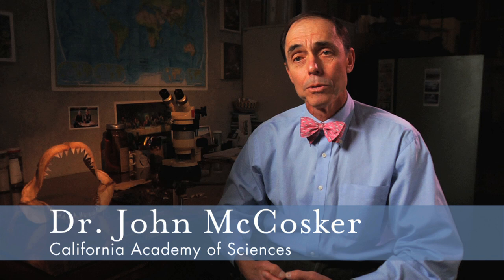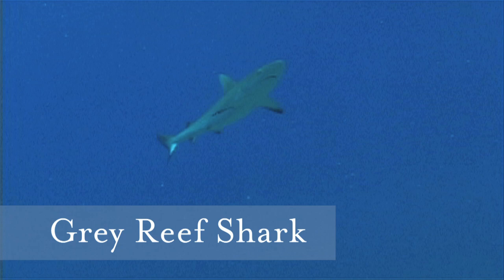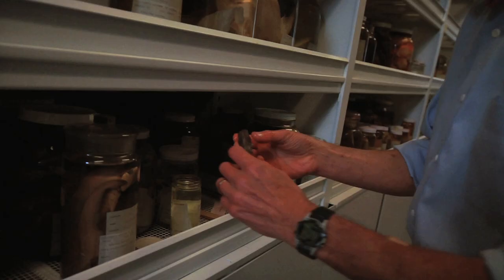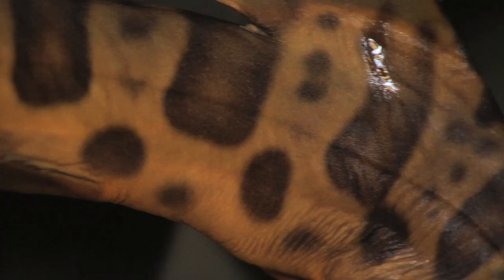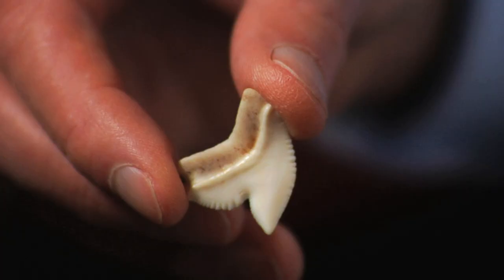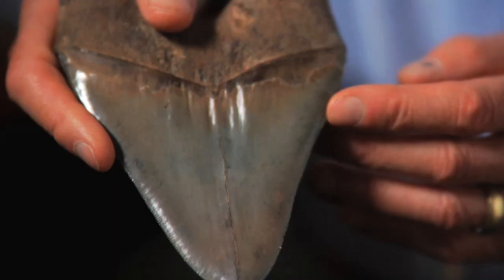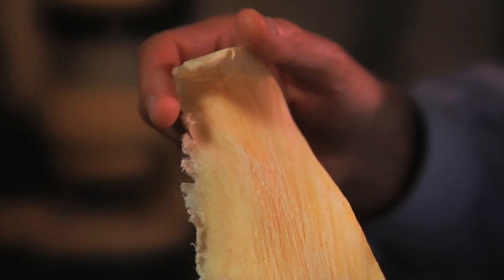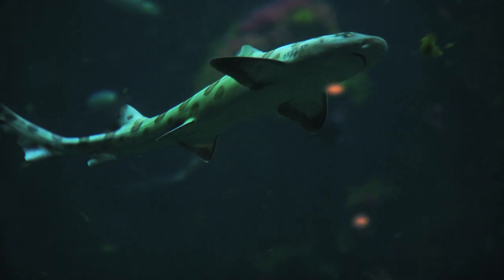All about Sharks with John McCosker | Pottery Barn Kids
Kids are always fascinated by sharks and other marine animals. They are always keen to know more about them. In this Pottery Barn Kids video, Scientist, John McCosker shares information about different types of sharks.

Sharks are very graceful creatures and are constantly agile. They slowly move across the bottom and can instantaneously speed up to 20 mph. Sharks are very important in the ocean as they are on the top of the food chain.

There are more than 400 different types of sharks. The smaller sharks are known as Cigar Sharks. Some sharks such as the Deep Sea Pygmy Sharks can live with little or no light at all.  Leopard Sharks are spotted like leopards, they have rough skin because they have millions of little teeth in their skin called denticles, which are mainly used for defense and also allow them to swim a little faster.

Shark teeth are replaceable and are slightly different from each other. Tiger Sharks have serration like bread knives on their teeth, whereas the teeth of Cow Sharks have a different shape. The Megalodon tooth is enormous in size, but the Megalodon existed millions of years ago and were probably 40 feet long.

 Sharks play an important role in keeping the ocean healthy. But unfortunately, thousands of sharks are hunted for their fins every year. John suggests everyone to spread awareness about their importance in the ocean.